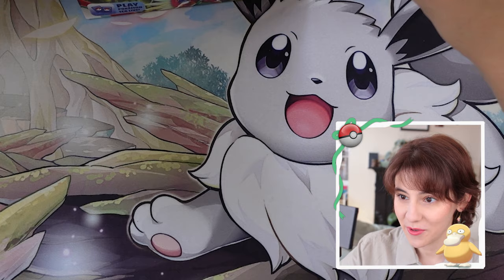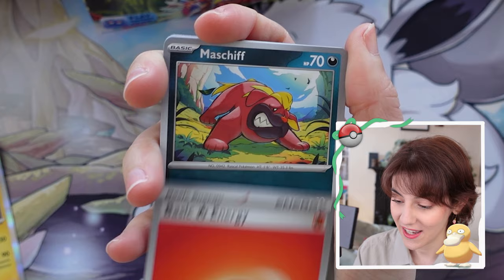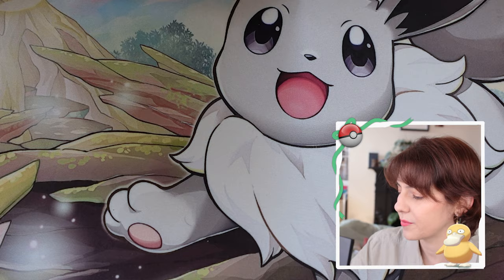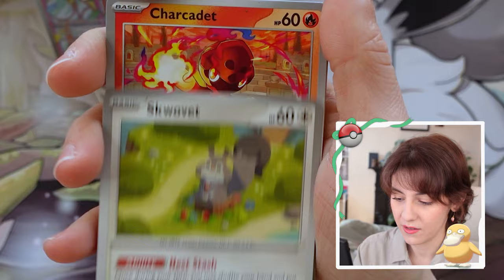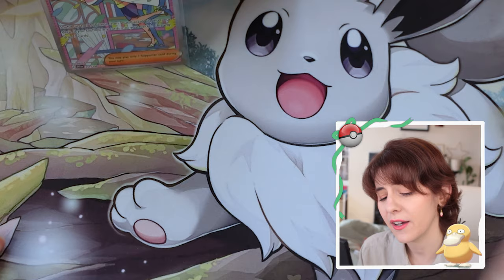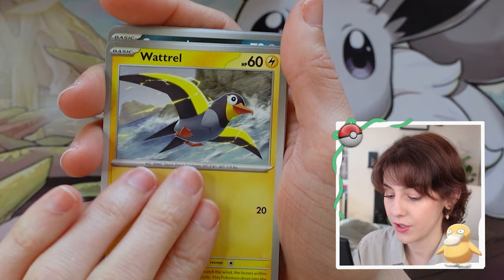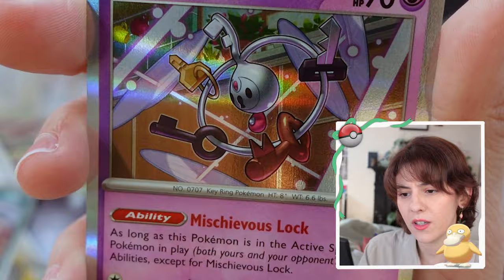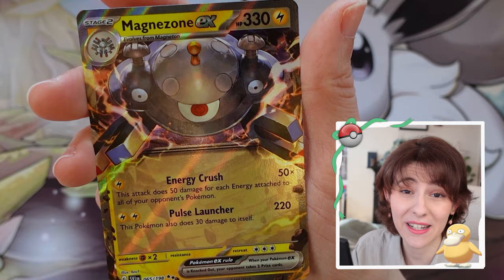Did I get my chase card on my first opening?! Opening a Scarlet and Violet booster box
I can't believe we're starting the Scarlet and Violet era with an amazing opening! I can't wait to see what else we can find!
Here is my local shop where I got the booster box from:

Want to become a member so you get a shiny badge and cool psyduck emojis while still supporting my channel?: